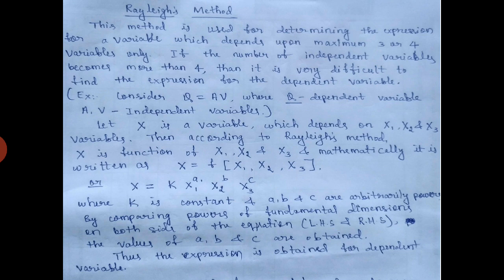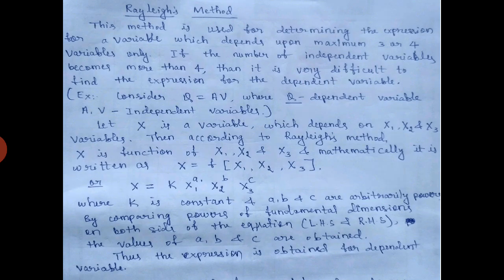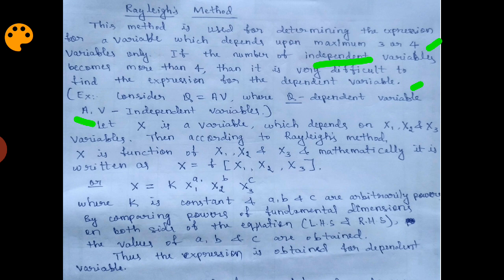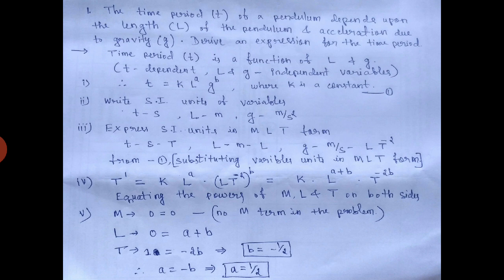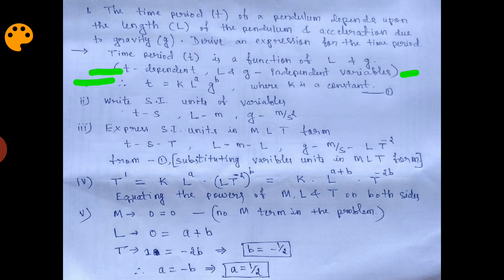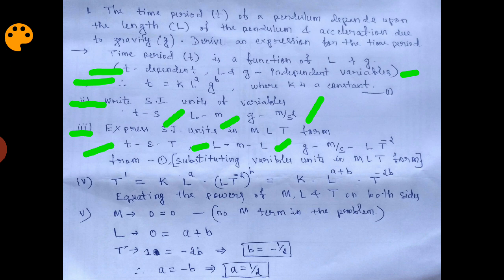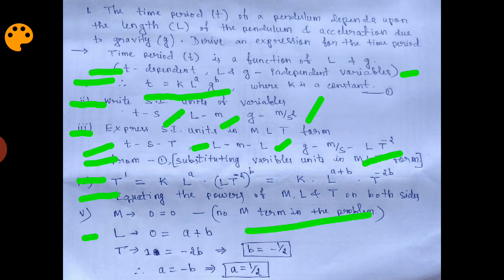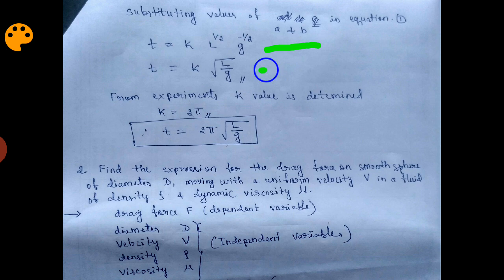JCE ME, Dimensional analysis, rayleighs method, module 4.3, fluid mechanics, 18ME43.